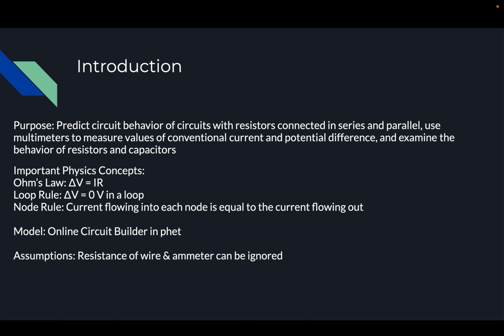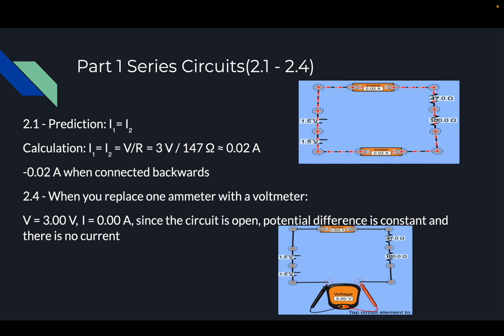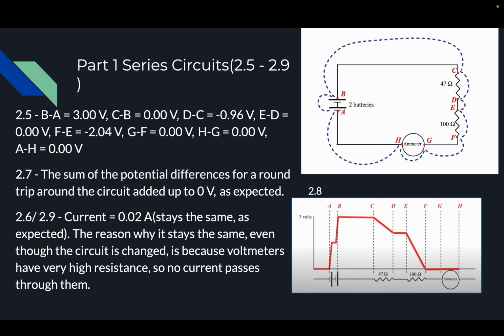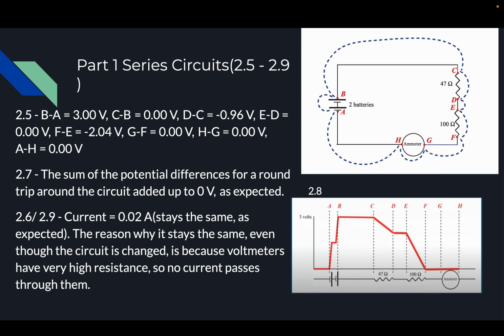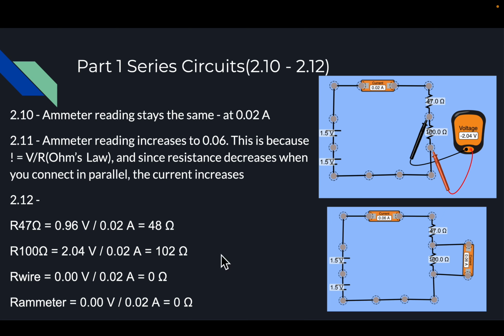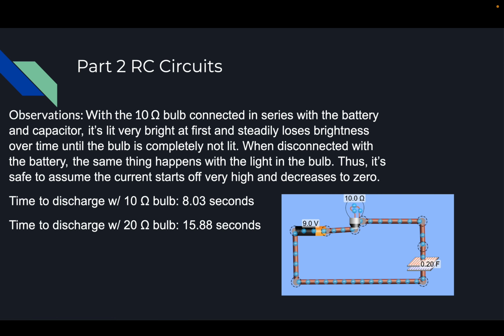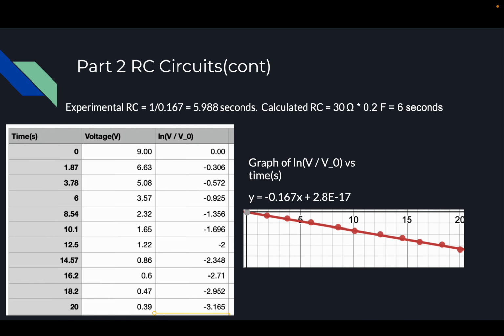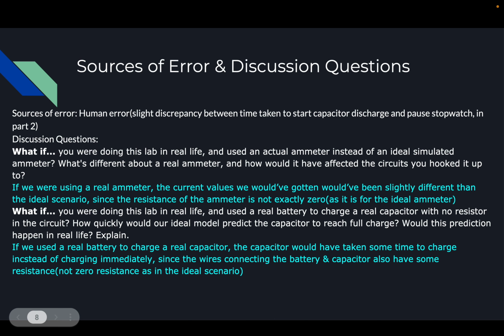PHYS 2212 Lab 4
Circuits Lab GT